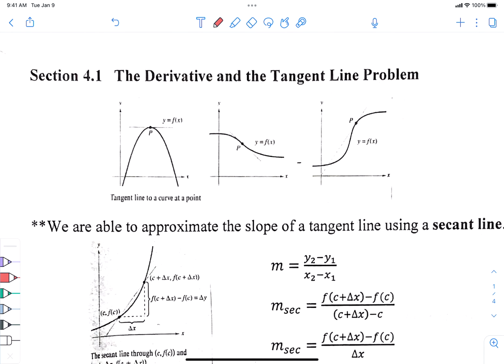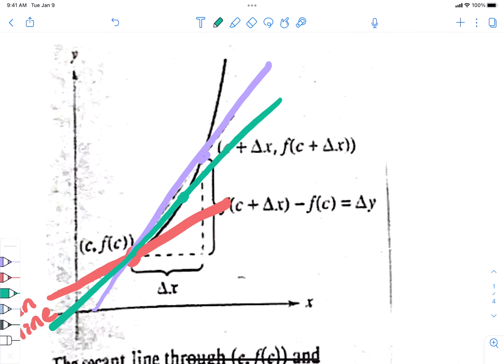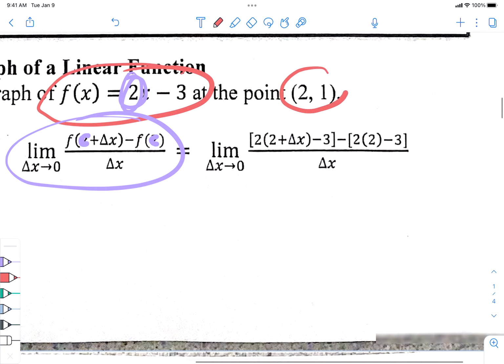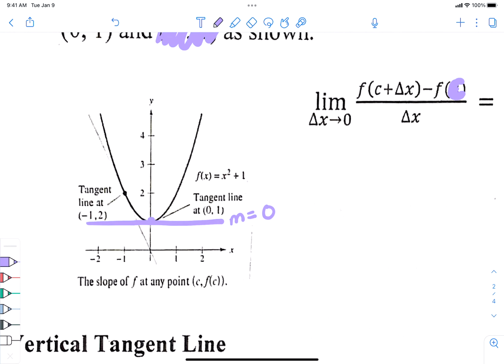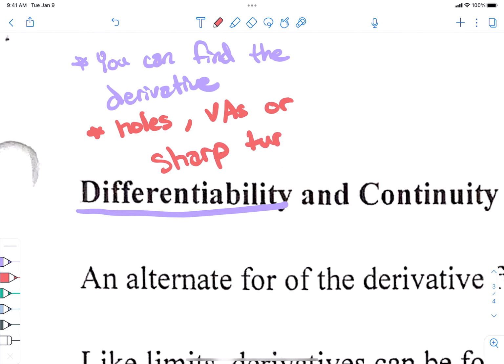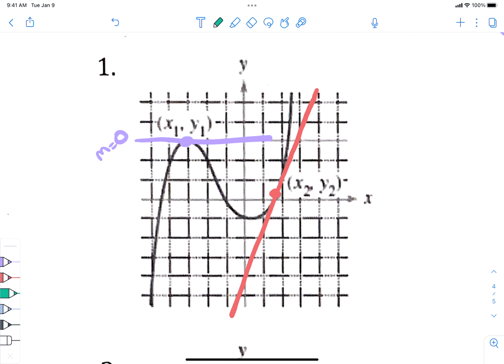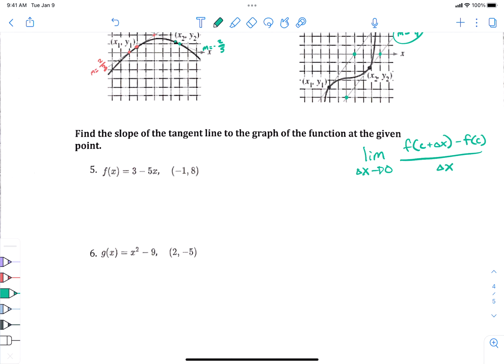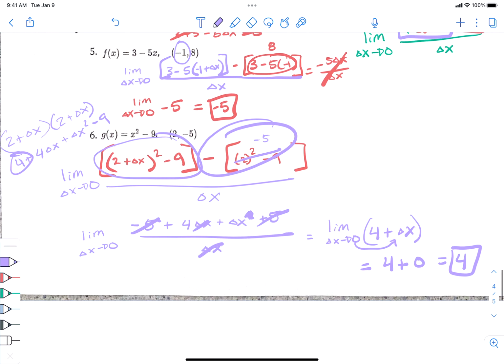Calc 4 1